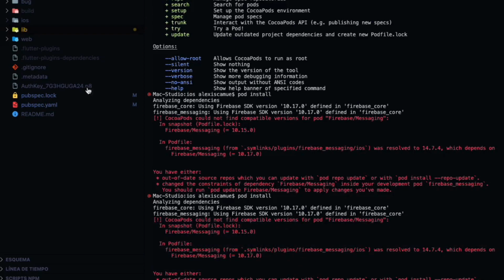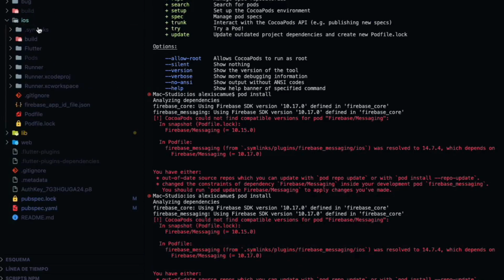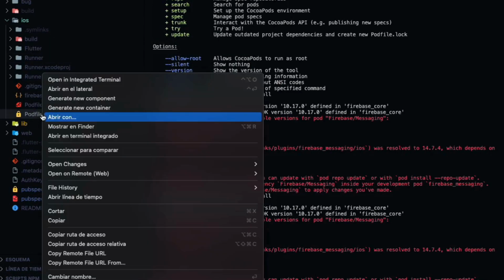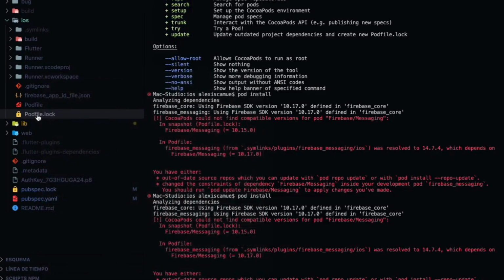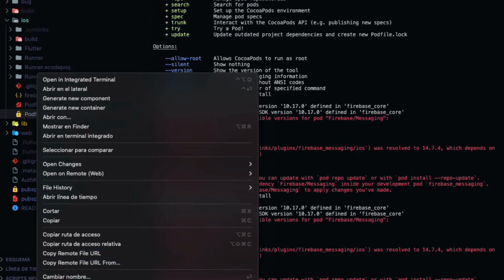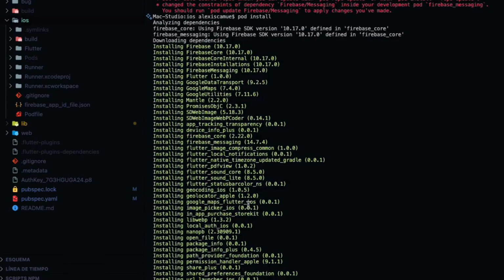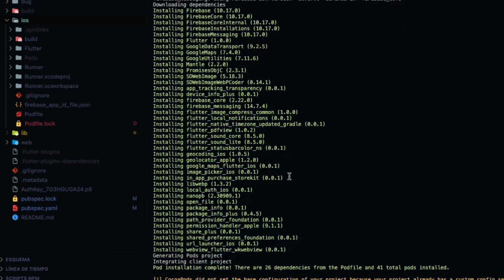FIXED:CocoaPods could not find compatible versions for pod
[!] CocoaPods could not find compatible versions for pod "Firebase/Messaging":
  In snapshot (Podfile.lock):
    Firebase/Messaging (= 10.15.0)

  In Podfile:
    firebase_messaging (from `.symlinks/plugins/firebase_messaging/ios`) was resolved to 14.7.4, which depends on
      Firebase/Messaging (= 10.17.0)

You have either:
 * out-of-date source repos which you can update with `pod repo update` or with `pod install --repo-update`.
 * changed the constraints of dependency `Firebase/Messaging` inside your development pod `firebase_messaging`.
   You should run `pod update Firebase/Messaging` to apply changes you've made.